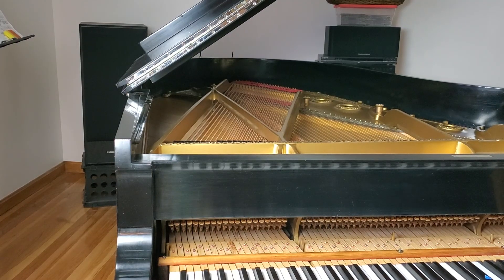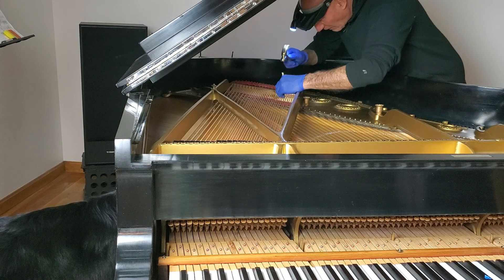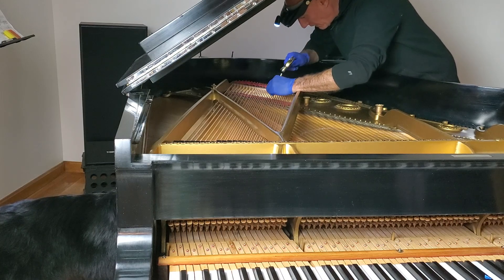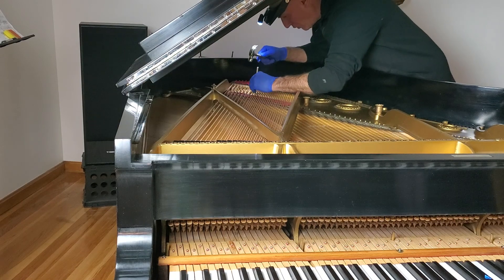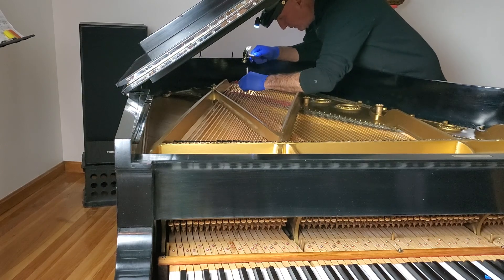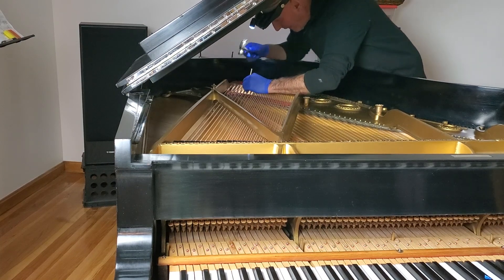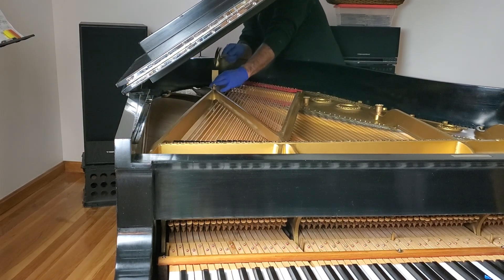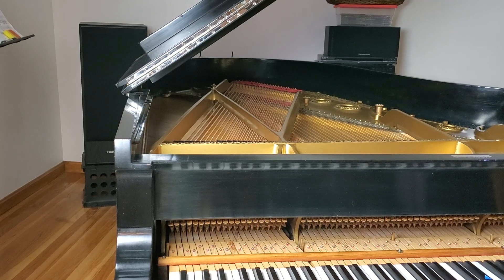#375 Restoring An Old Steinway Piano- More Seating Strings On Bridge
This video #375 shows seating of strings onto bridge with wooden dowel and hammer.

Be patient, because good results take time. Done well, your Steinway restoration will go well. I suggest you use only Steinway parts, many of which are available from Howard Piano Industries. If you have the funds available, a superb piano restoring firm in the USA is PianoWorks in Atlanta, Georgia. You can review their marvelous results on YouTube. The work and tone of instruments are exquisite.

To send Mr. Kettlewell a message, use the Contact link at MASTERSOFHARMONICA.COM See our Facebook Group, Restoring A Steinway Piano.

See our Facebook Group, Restoring An Old Steinway Piano.